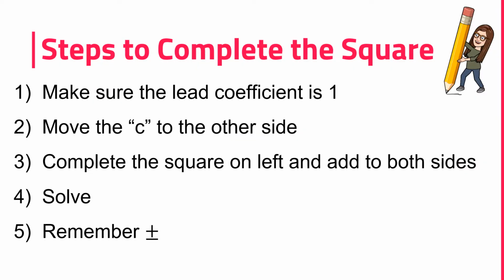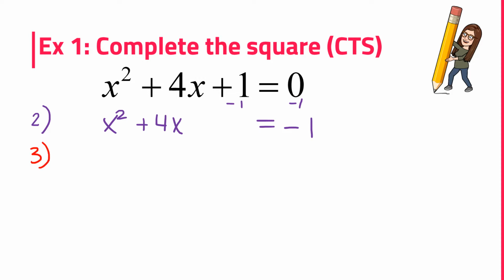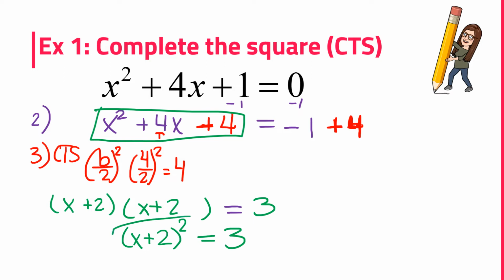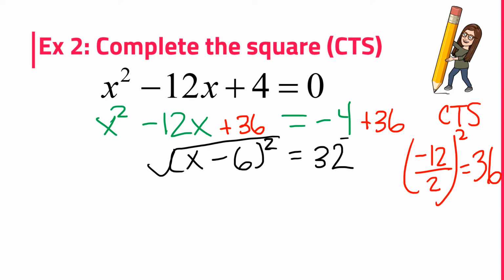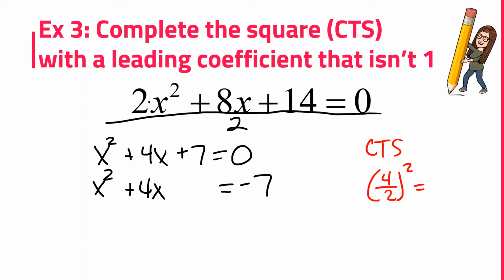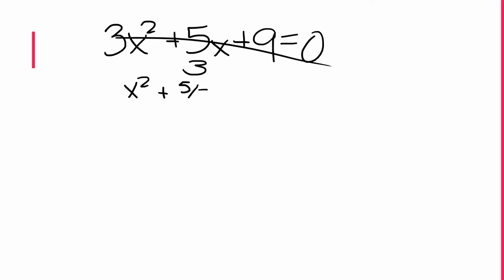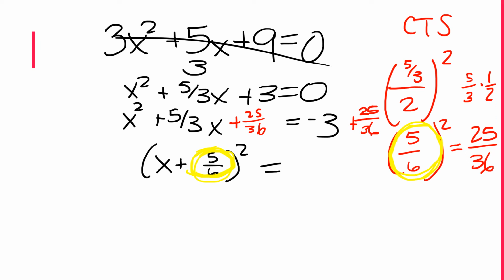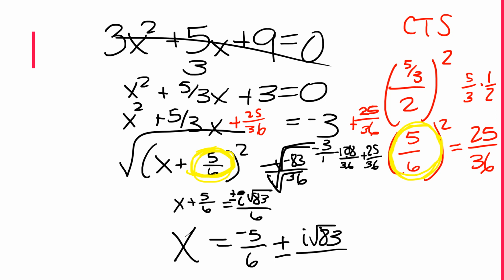Completing the Square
Let's explore how to solve a quadratic by completing the square